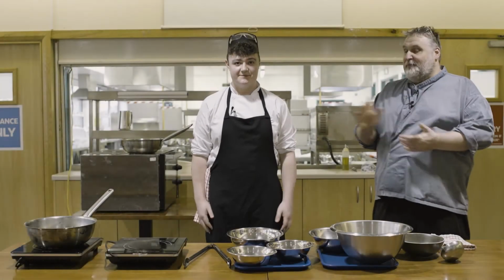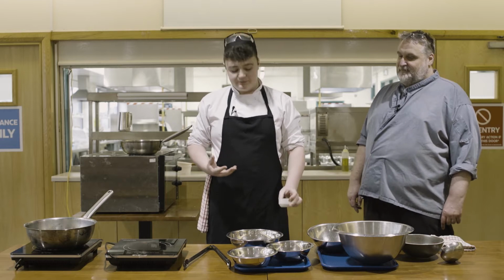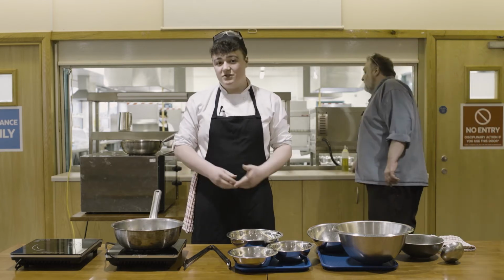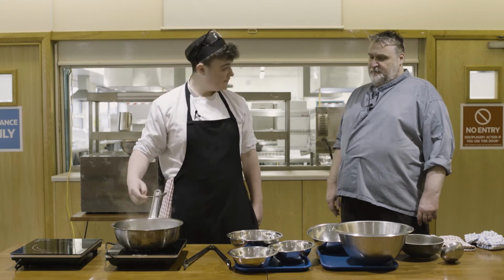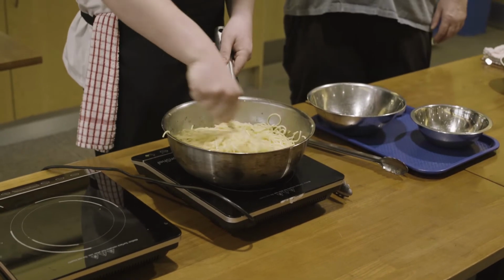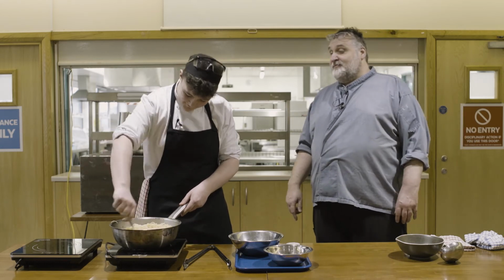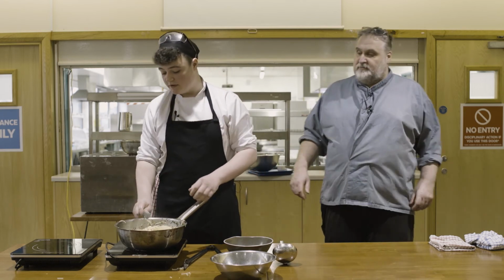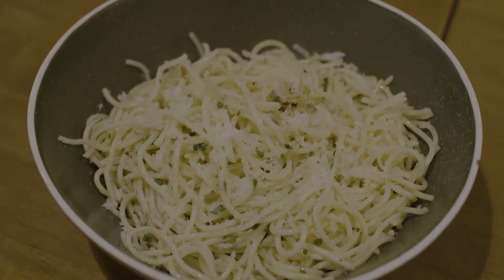Pasta Alio 'e' Olio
At SERC we have stayed true to our roots and remain the lifeblood of the local community and economy, and in doing so have become a top 30 U​​K College. We have built our reputation as a trusted and respected part of our local community by delivering an industry focused curriculum.